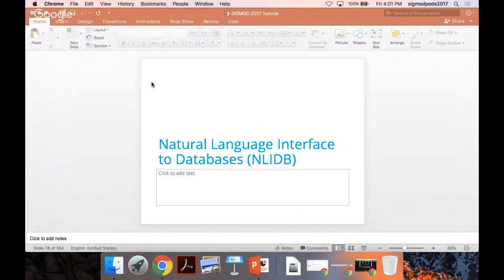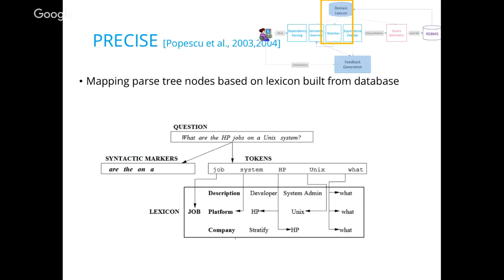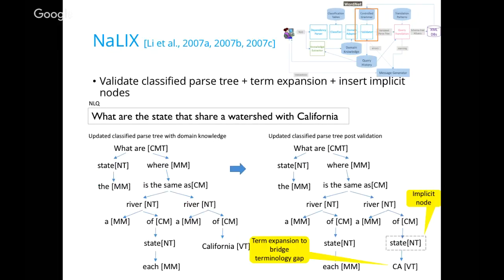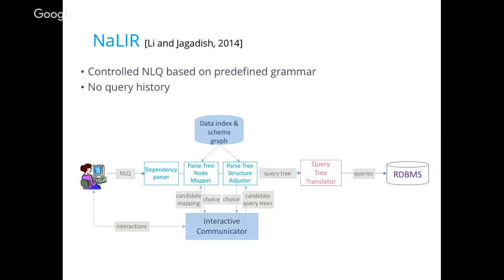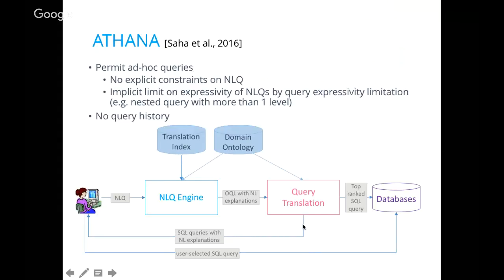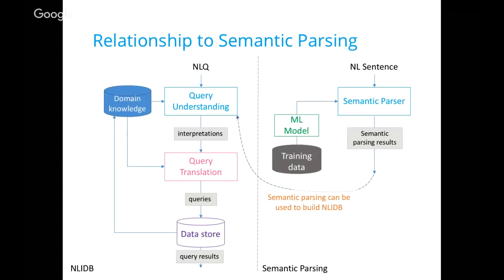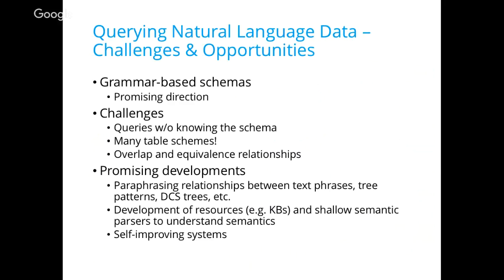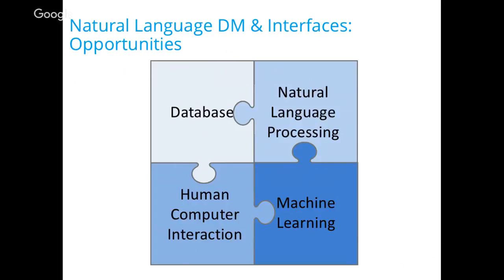SIGMOD Tutorial 11 (Part 2), Friday May 19, 4 PM